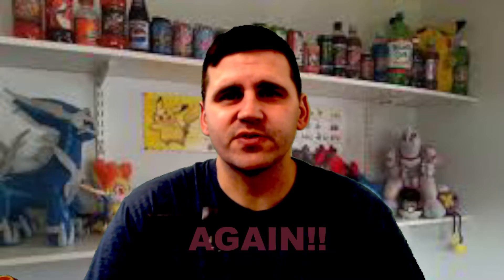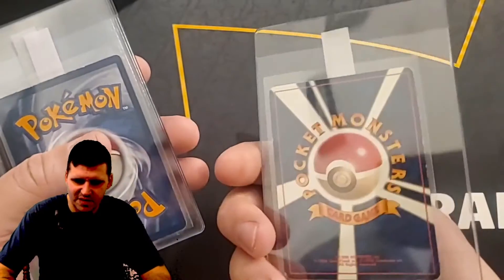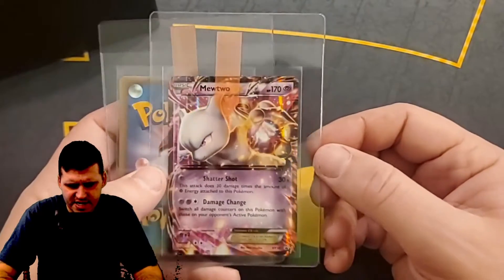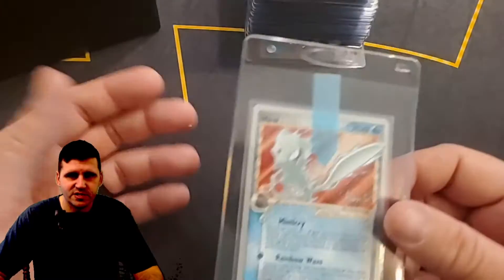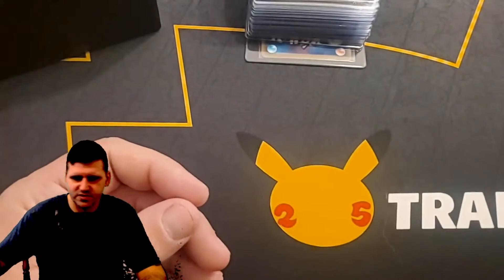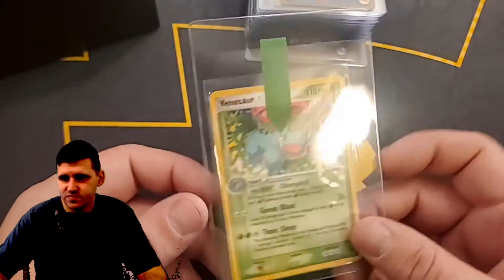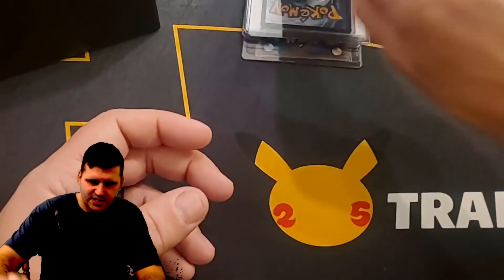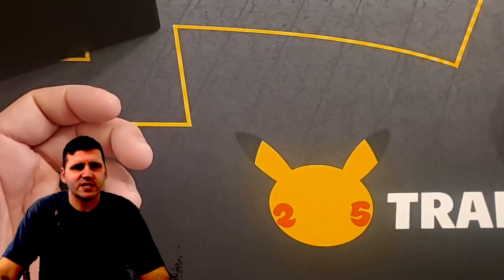What Do You Want To Grade? Part #2